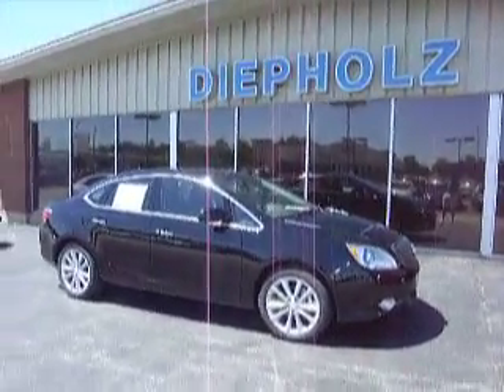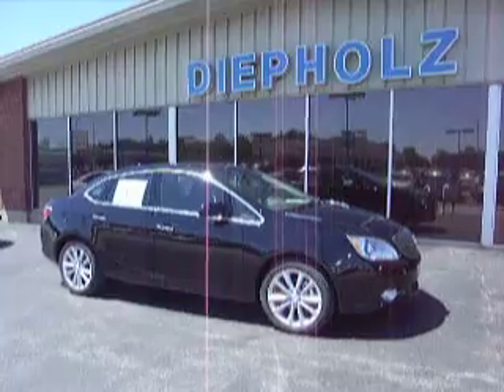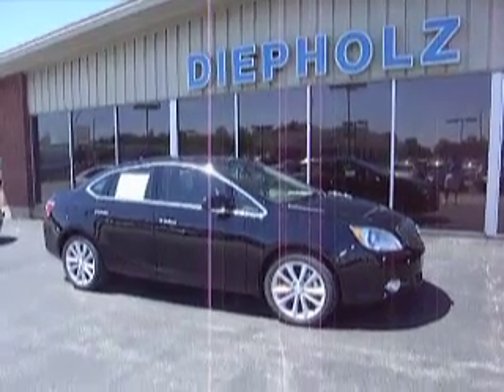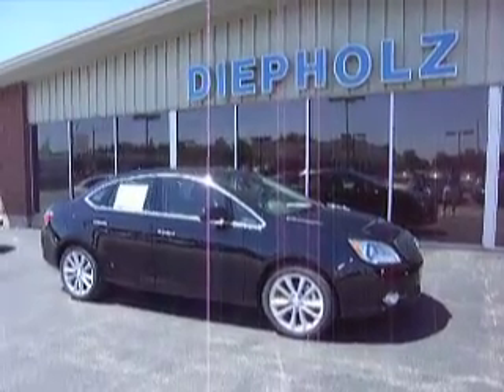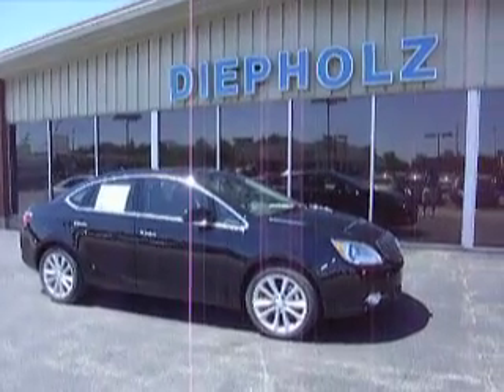2012 Buick Verano, Stock# B2471, Diepholz Auto Group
All smiles!! New 2012 Buick Verano Leather Group. Just Arrived. 1SL PACKAGE, PREMIUM EXTERIOR PACKAGE, POWER SUNROOF and much more.Get down the road in this kid-friendly Verano, and fall in love with driving all over again.. ADDITIONAL DISCOUNTS available for Internet Buyers, big savings possible. For more details and discount info, email MATT SEARS at or call (or text message) .PLEASE call in advance to check availability, vehicles move very quickly.